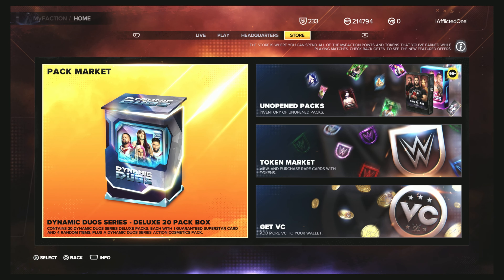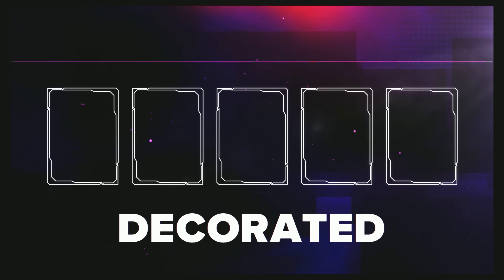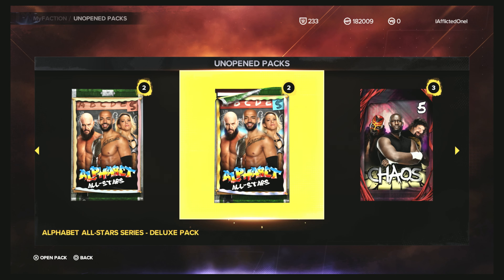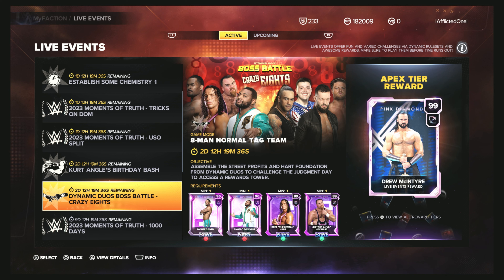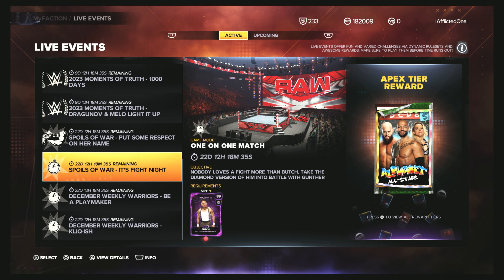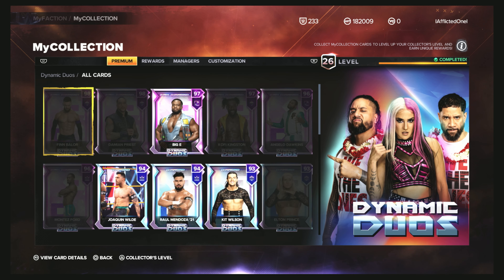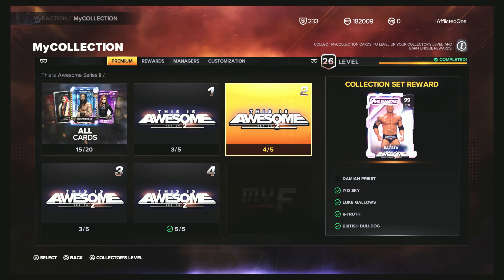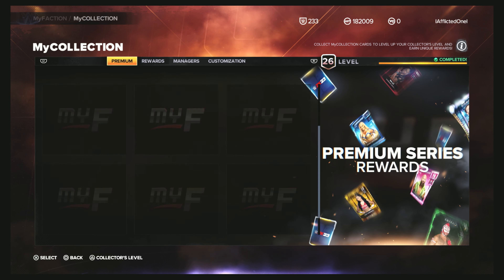WWE 2K23 My Faction // Chasing 2023 Moments of Truth Part 2// Pack Opening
Seeing if we can pull the cards needed for the first batch of the 2023 Moments of Truth Live Events